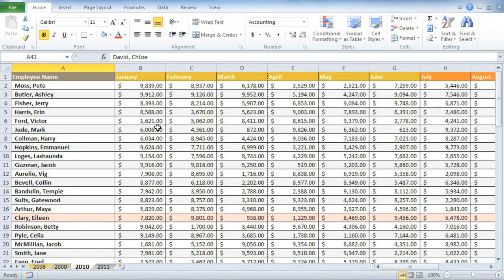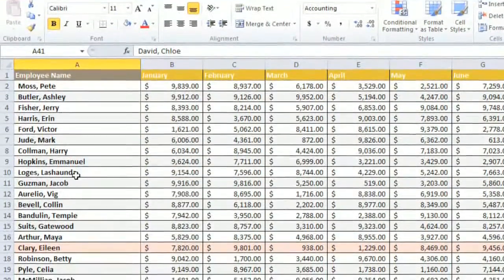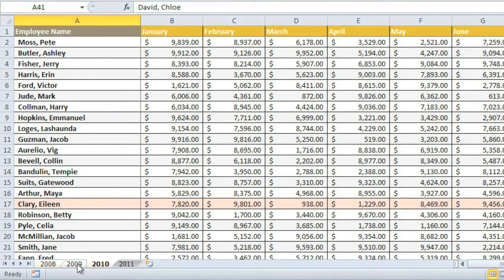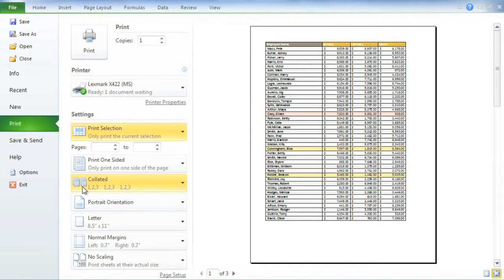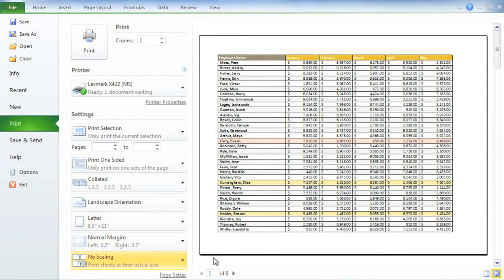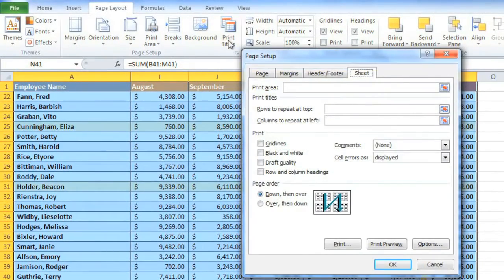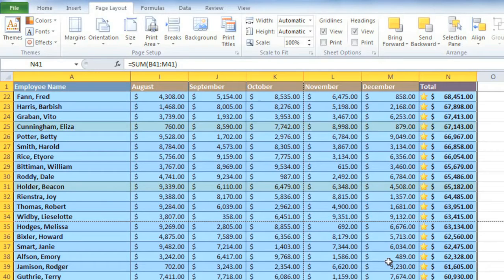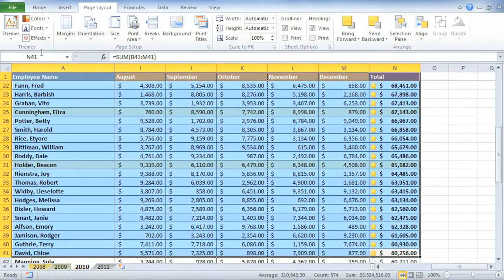MS Excel 2010 Lesson 14 Printing